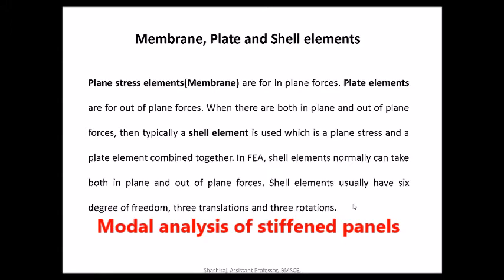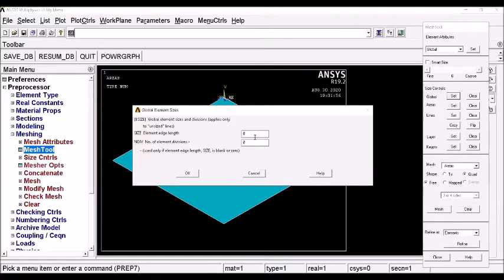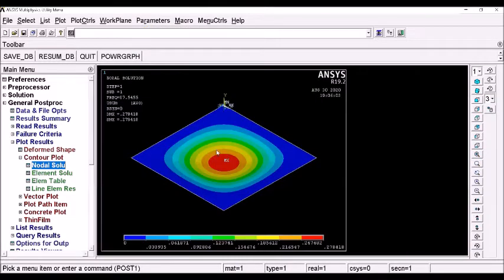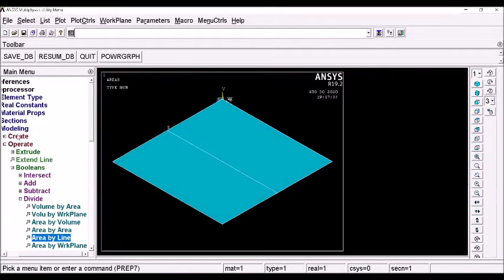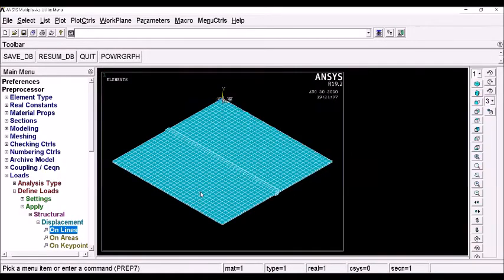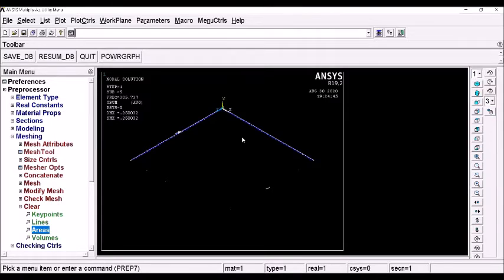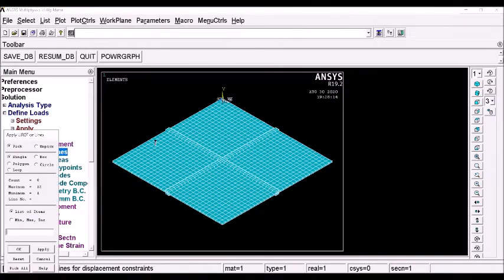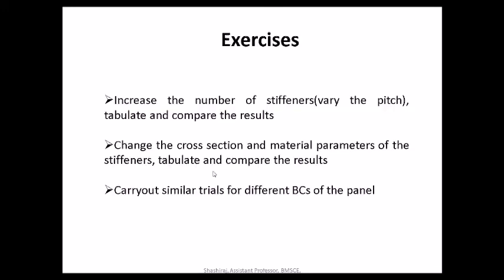Modal analysis of stiffened panels using ANSYS Mechanical APDL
Steel plate of 1m x 1m x 0.01m is considered for analysis. BEAM188 is used for Modeling stiffeners, SHELL181 is used for modeling the panel.

(ANSYS version 19.2)
Please provide your feedback by commenting on this video.